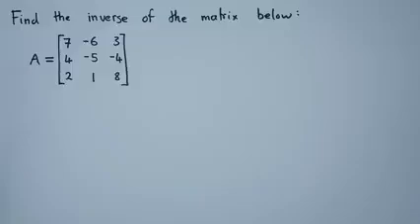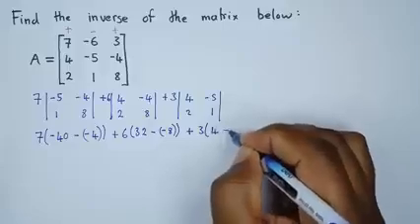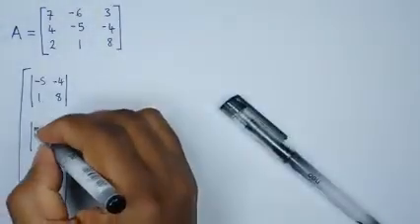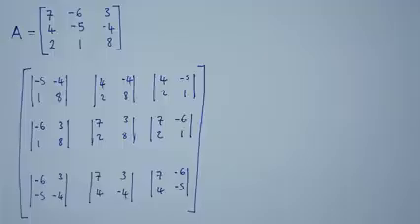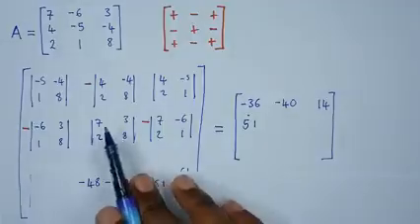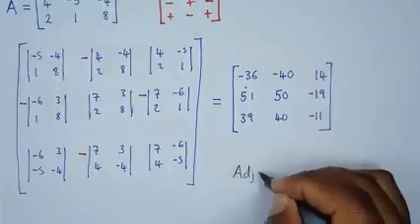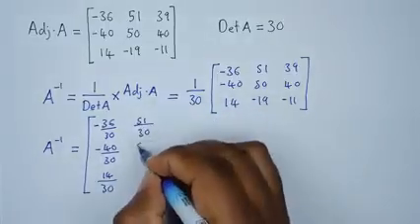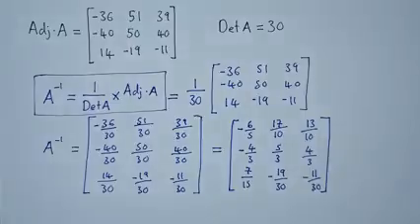Inverse of a 3×3 Matrix